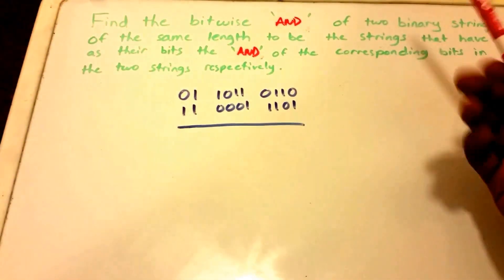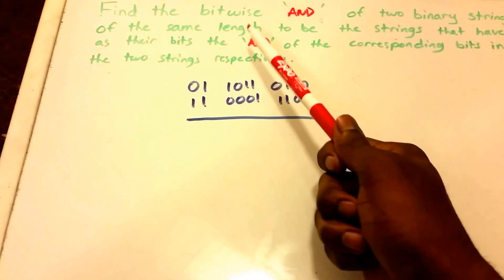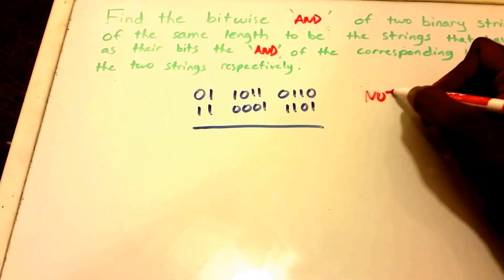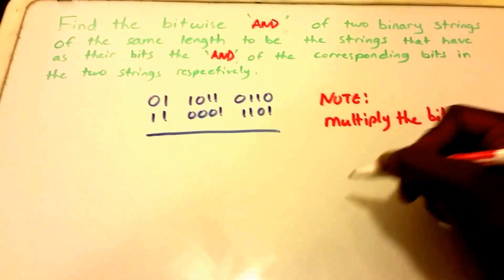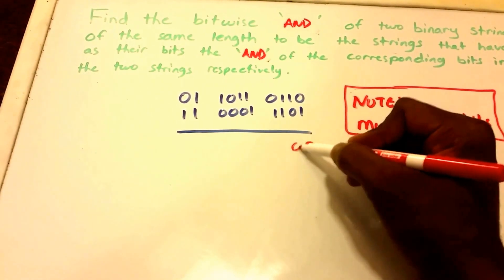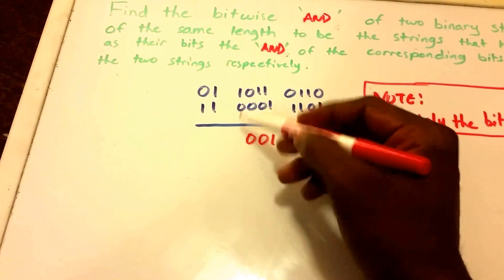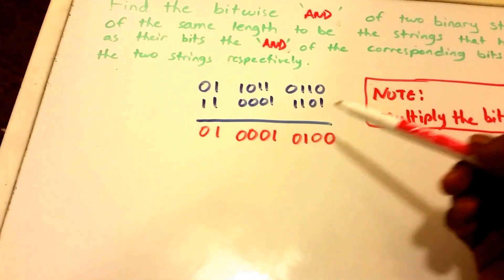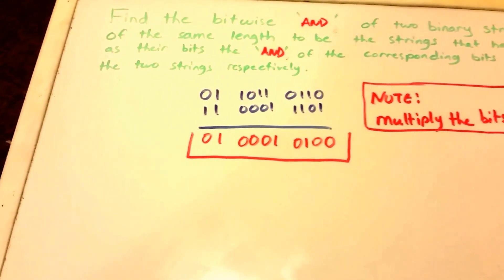Bitwise AND Operation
Find the bitwise 'AND' of the two binary strings of the same length to be the strings that have as their bits the 'AND' of the corresponding bits in the two strings respectively